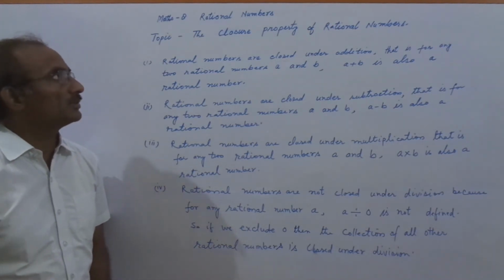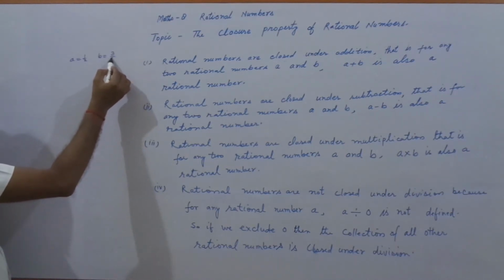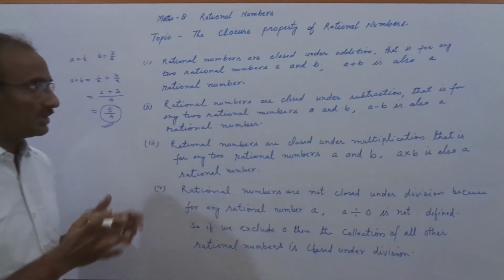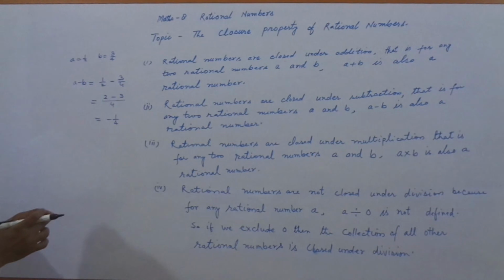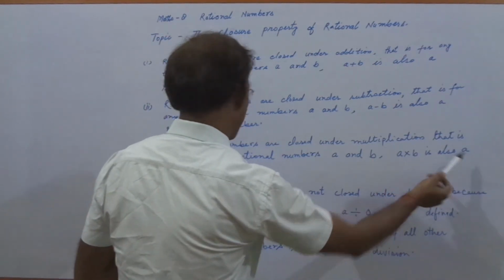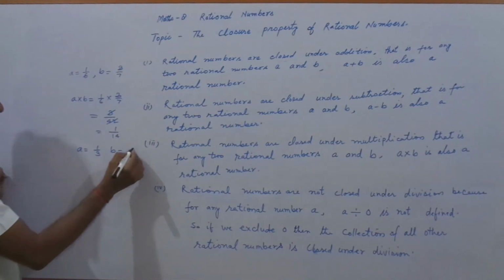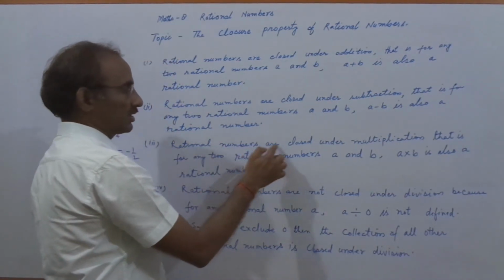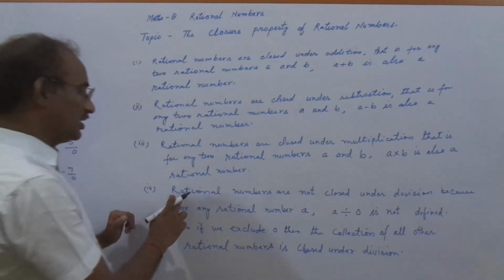Maths | Class-8 | The Closure Property of Rational Numbers | NCERT | RAJESH SIR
In this video the concept of The Closure Property of Rational Numbers has been explained with examples.

Maths, Chapter-1, Rational Numbers, Class-8th, NCERT